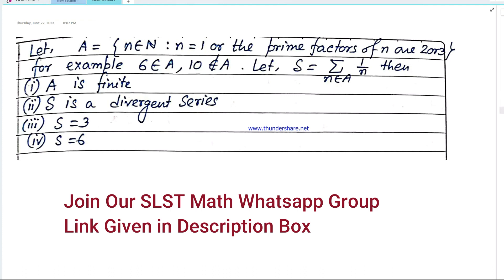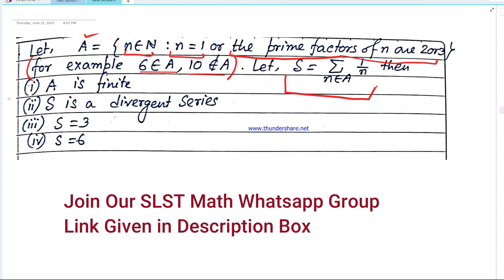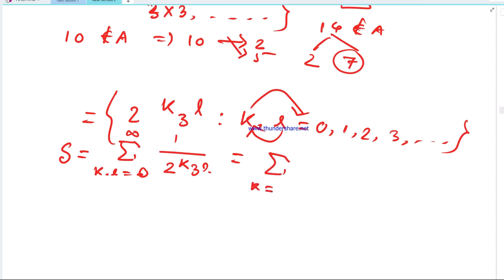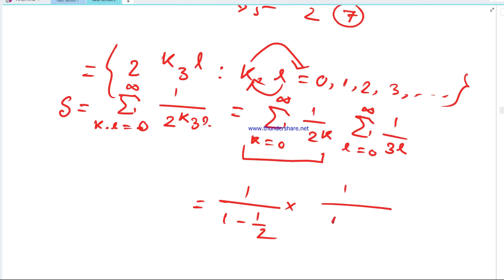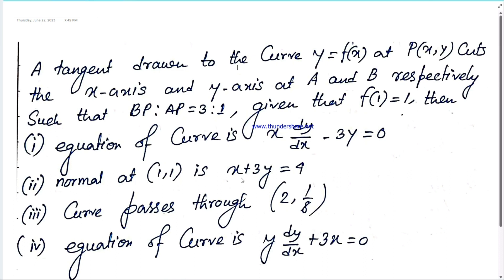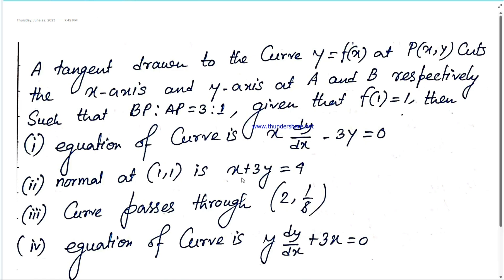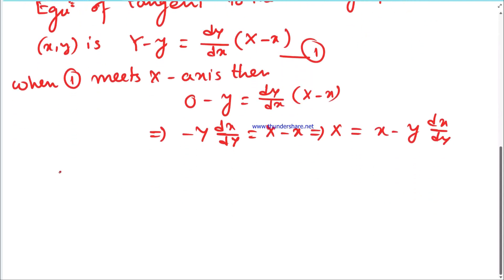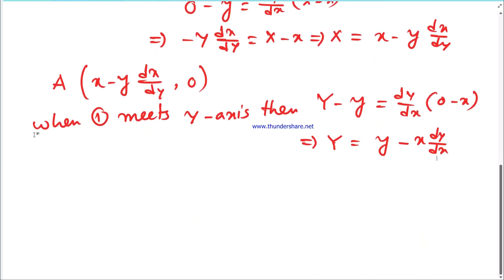SLST Mathematics Preparation// Madrasah Service Commission//IMPORTANT QUESTION FOR SLST MATHEMATICS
This video is about West Bengal Madrasah Service Commission SLST examination of Mathematics Subject (for the post of ix-x and xi-xii). Here we discussed Some Important Questions for SLST MATHEMATICS PREPARATION.

Title of this video is WB SLST Mathematics Preparation for Madrasah Service Commission , Some Important Questions on mathmatics subject.
Hello students, I am Timir Kanti Mondal, an Assistant Teacher (M.Sc, B.Ed) of Mathematics subject (H/PG) at Gvt. School. Today I discussed about Madrasah service commission Mathematics subject SLST preparation, topic name group theory part III from abstract algebra Lecture 4 and this is our 4TH class from abstract algebra.
আজকের ভিডিওতে যা যা থাকছে
Permutation,normal subgroup, homomorphism
Total conceptual theory
50 MCQ solved
5 MCQ Home work
Important link

Main title of our video is that SLST Mathematics Preparation 2023, Madrasah Service Commission, Abstract Algebra Lecture-4 group theory part III Permutation, normal subgroup,  homomorphism For SLST Math.

Follow our channel @Anko chorcha  to get more videos about slst math online class, slst math live class, slst math main subject syllabus, abstract algebra or modern algebra (Group Theory part III)  for slst math, madrasah service Commission math,wbssc math online class.

Student will get help about WBSSC MATHEMATICS main subject online class,
SLST Mathematics 2023, WBSSC Mathematics 2023, MCQ On abstract algebra,SLST Mathematics Online Class for madrasah service commission.

We have already discussed about madrasah service commission recruitment 2023,madrasah service commission syllabus, madrasah service commission latest news,west bengal madrasah service commission exam pattern, madrasah service commission eligibility criteria in our channel.

Check our playlist to get more videos about madrasah service commission mathematics previous year question paper,madrasah service commission gadget,madrasah service commission math syllabus,madrasah service commission mathematics syllabus,madrasah service commission math,madrasah service commission math preparation.

Student got more classes on madrasah service commission recruitment 2023 mathematics syllabus,madrasah service commission previous year question paper math.

Our Channel Anko Chorcha / অঙ্ক চর